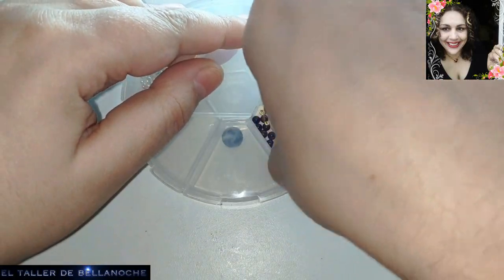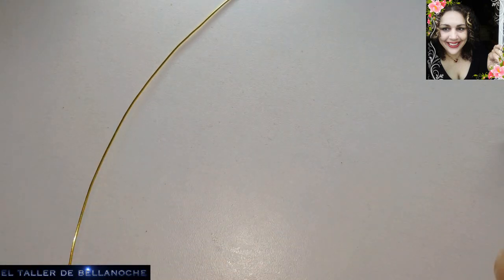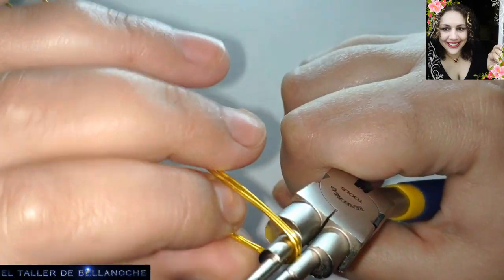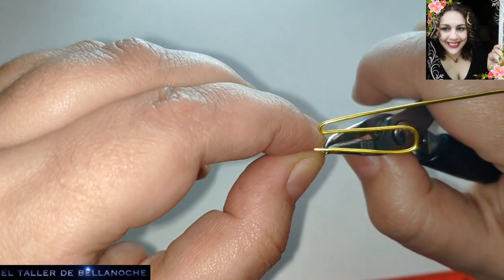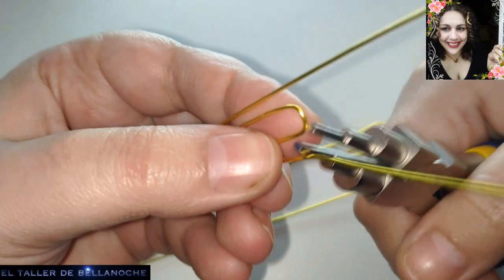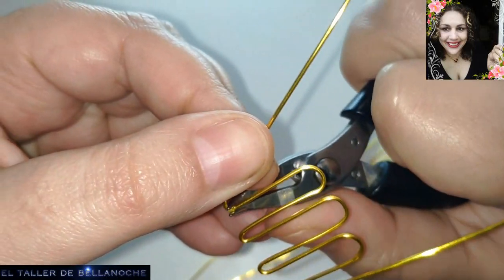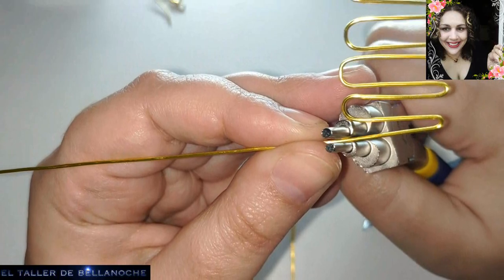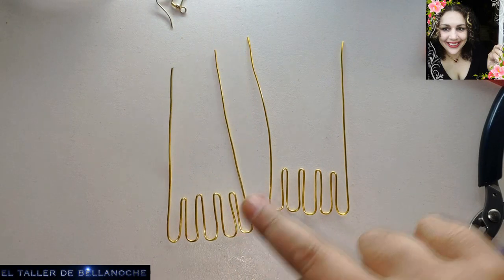COMO HACER PENDIENTES DE ALAMBRE TIPO ABANICO-HOW TO MAKE FAN WIRE EARRINGS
Hola amigas y amigos ,muchas gracias por visitar mi canal que espero os sirva de ayuda,hoy os mostrare como hacer unos pendientes faciles para principiantes de alambre con forma de abanico,espero que os guste,saludos y mucha salud para todos.
MATERIALES:

Alambre de cobre dorado de 1mm de diámetro,

2 ganchos de pendientes y

14 amatistas de 4mm de diámetro.
Hello friends, thank you very much for visiting my channel that I hope will help you, today I will show you how to make some easy earrings for beginners made of wire in the shape of a fan, I hope you like it, greetings and good health to all.

MATERIALS:

1mm diameter golden copper wire,

0. 4mm diameter golden copper wire,

2 earring hooks

and 14 amethysts of 4mm diameter.